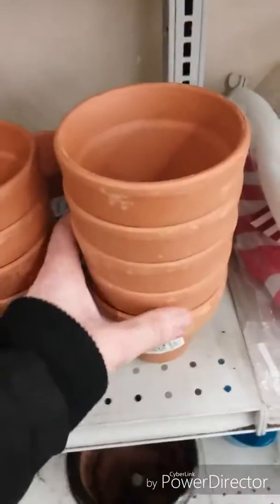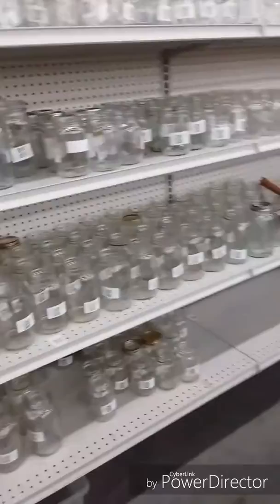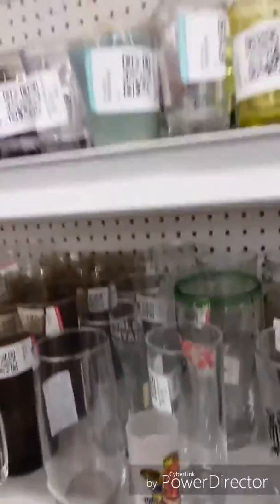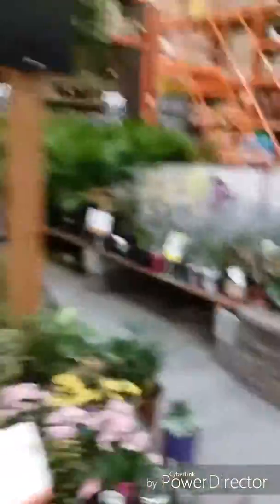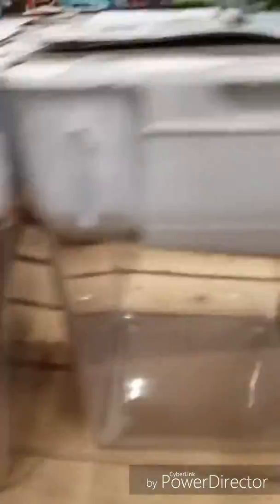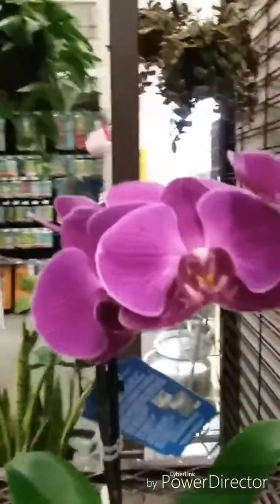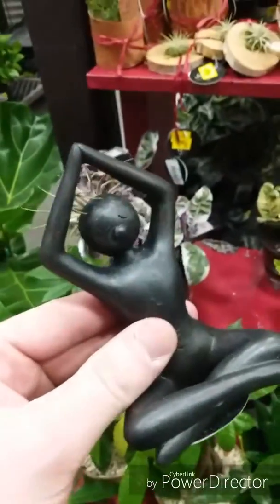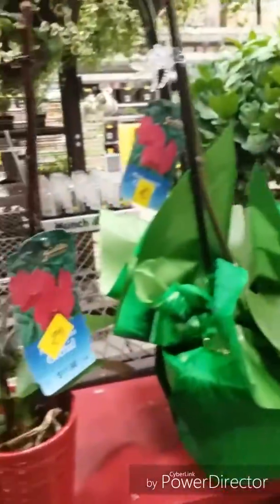Just Shopping For Plants And Supplies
Not the best haul this time but we found some stuff! This is pretty much how I come across all my things.